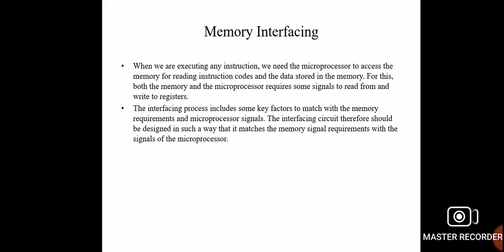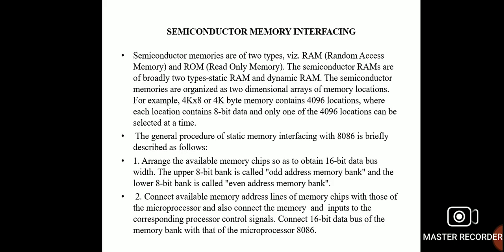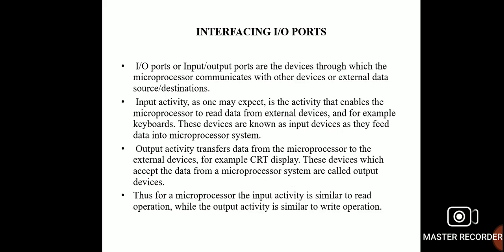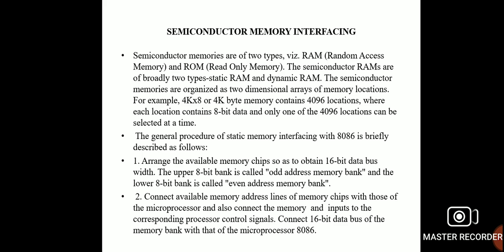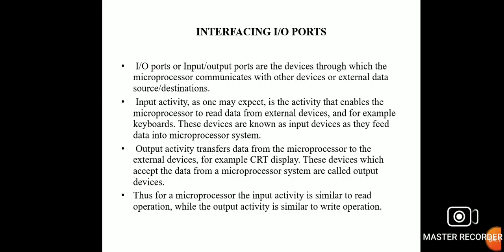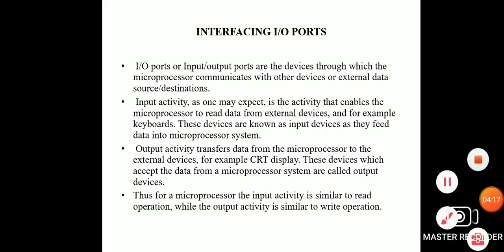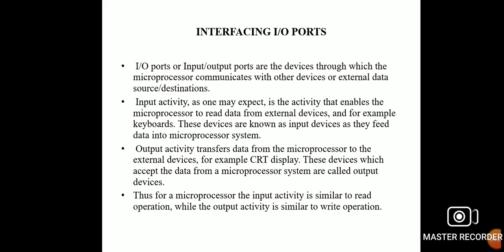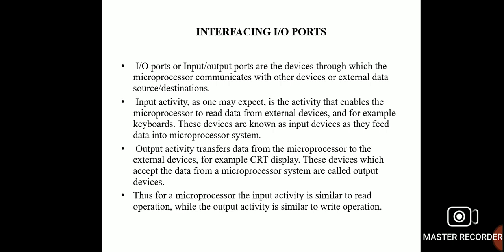UNIT-3 - I/O INTERFACING/MAMSE